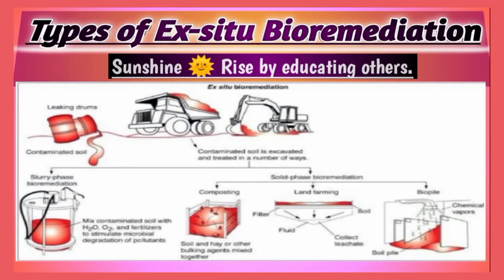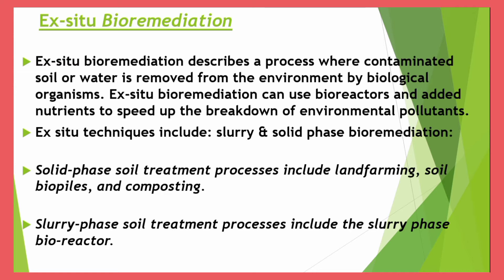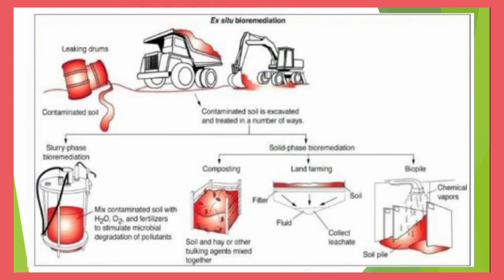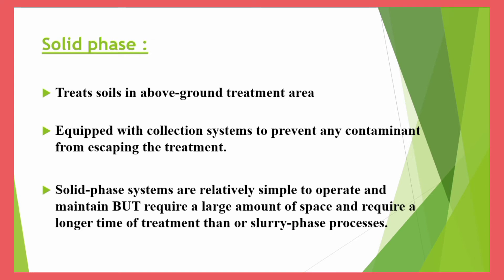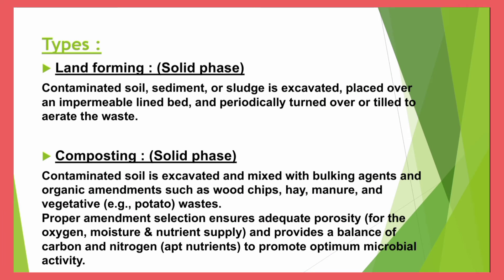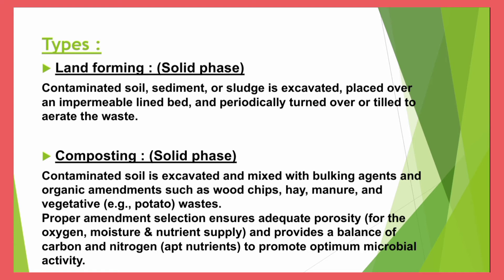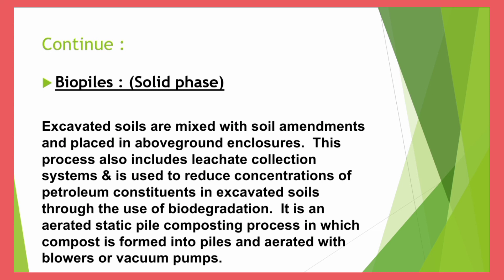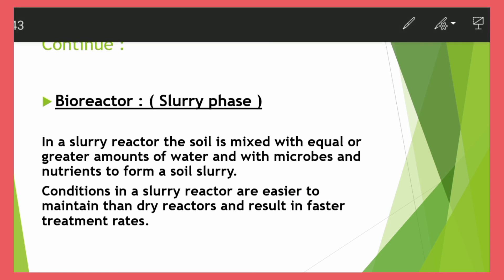Bioremediation | Ex-situ _Types f Ex-situ Bioremediation land-farming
@Sunshine-ld8rv , In this video ,you are going to learn the following points :
- What is Ex-situ Bioremediation?
- What are the types of Ex-situ Bioremediation?
- What is Solid Phase Bioremediation?
- What is Slurry Pase Bioremediation ?
- Define Composting?
- Define Biopiles ?
- Define Land-forming ?